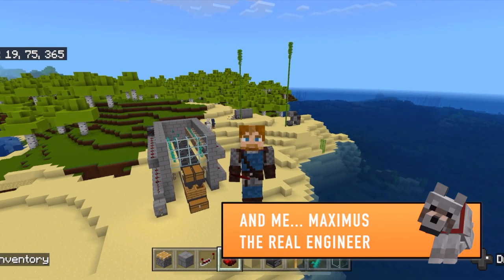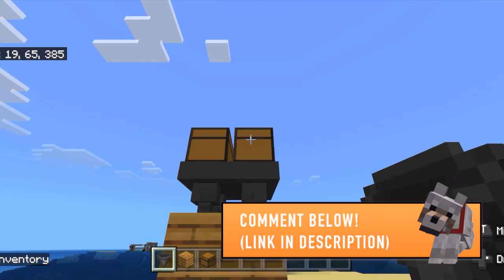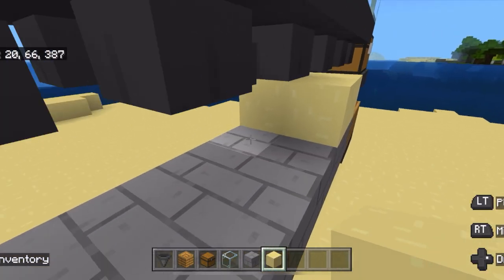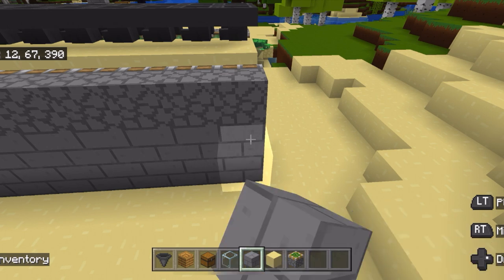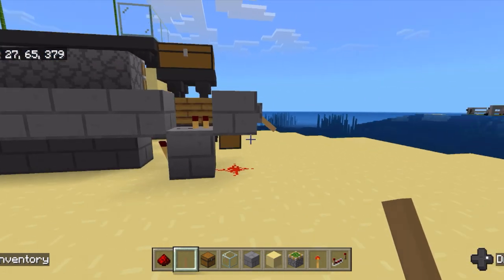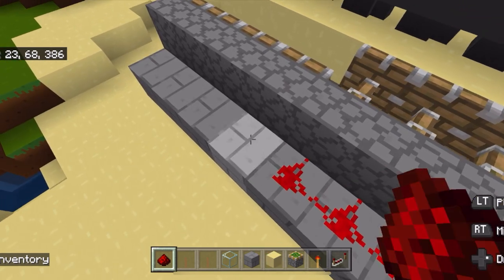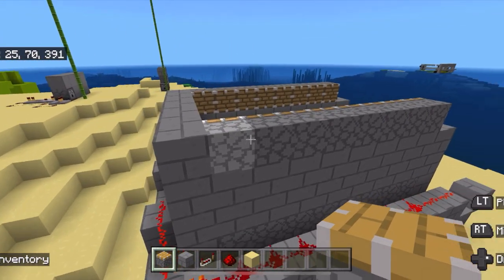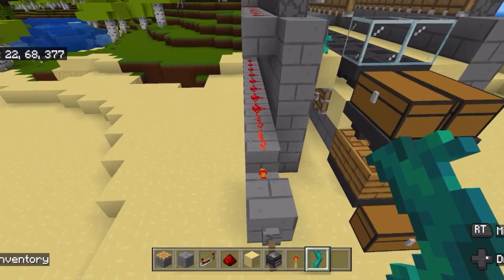Mojang HATES this UKNOWN Zero-Tick Bonemeal Farm for Minecraft 1.20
In this video let's see how to make a bonemeal farm in 1.20

Ok.. I have to admit. Ever since zero tick sugarcane died, I've been sad. But now we have a new kid on the block. One that I didn't even know about! Welcome to a new zero tick bonemeal farm. It is twisted vine powered!

Profe Pablo is a Spanish teacher who discovered Minecraft when his kids started playing and when his students invited him to their server. 🙋‍♂️ Feel free to offer suggestions for builds in the comments below. minecraftbedrock bedrocktutorial profeplaysminecraft Hey, I'm Profe Pablo. I work hard at posting Minecraft Tutorials (specifically Bedrock) as often as I can. I love Minecraft. I love Minecraft Farms and the mechanics behind that. Redstone is my favorite part of the game. I absolutely love the problem solving behind Minecraft. I also enjoy making farms like XP Farms, Automatic Farms, and Redstone Builds. I'm learning how to code through Minecraft as well. If you love Minecraft and love redstone builds, this is the channel for you. I love hearing your ideas about Minecraft Builds! As I make videos, please make suggestions so that I can make better Minecraft Builds.